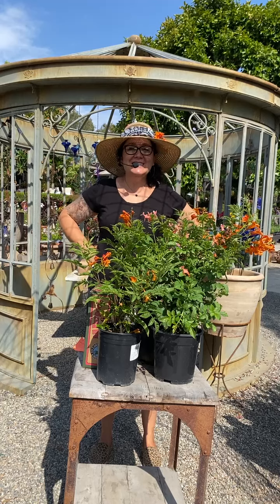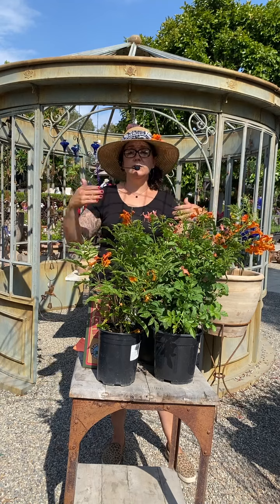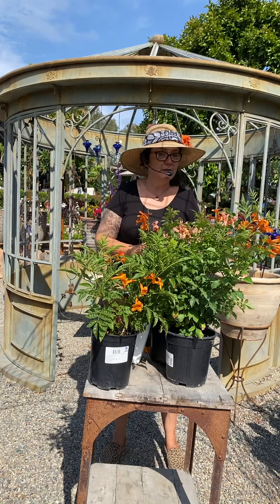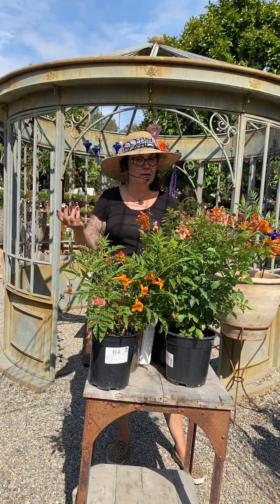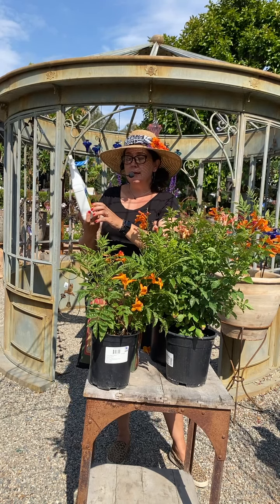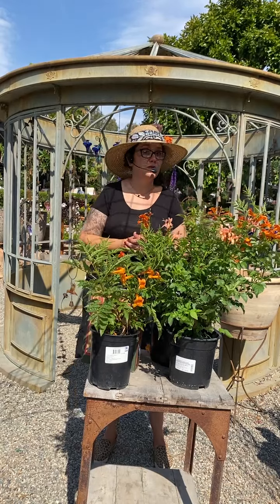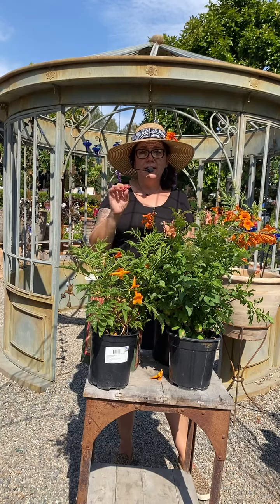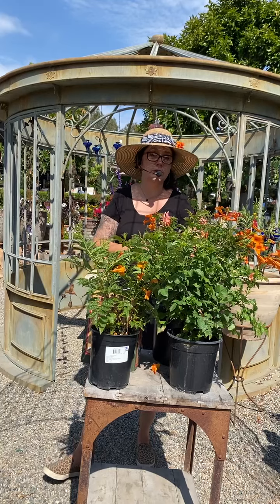Everything to You Need to Know About the Dwarf Tecoma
Tecoma is a perennial flowering shrub known for its highly attractive and bright-colored flowers. Trumpet flower plant is drought tolerant, loves heat, a hummingbird magnet, and blooms for months. It is one of the easiest plants to grow in full sun.